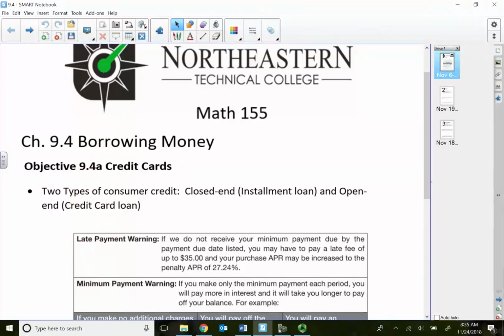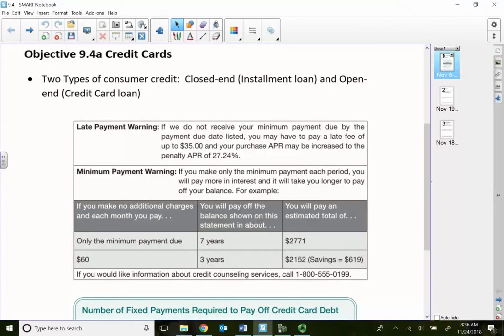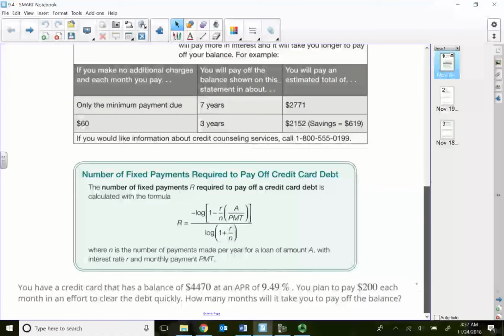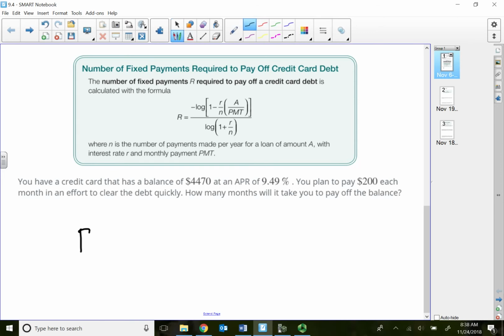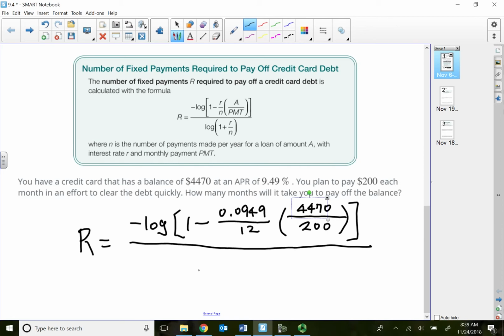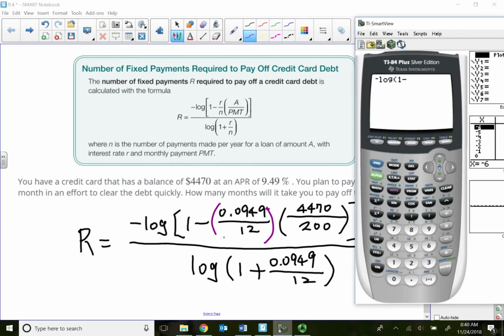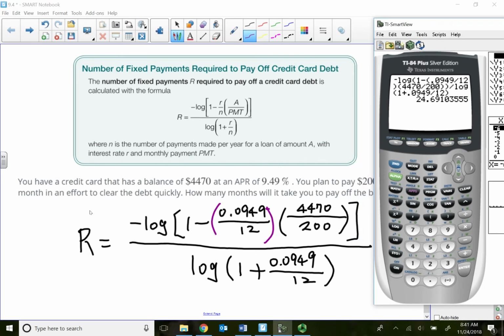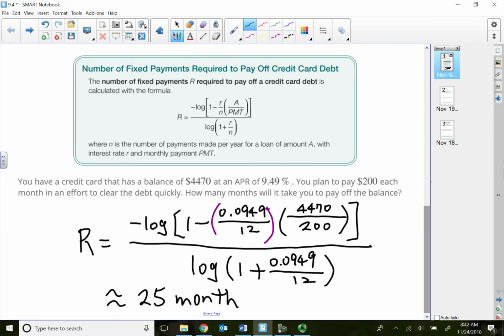9.4a Credit Cards